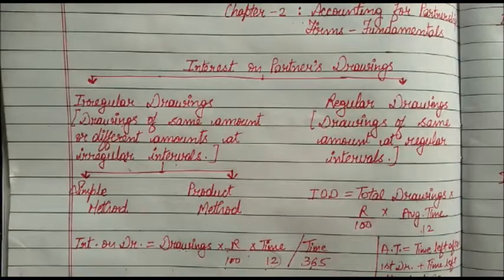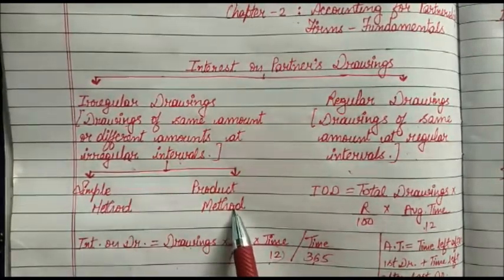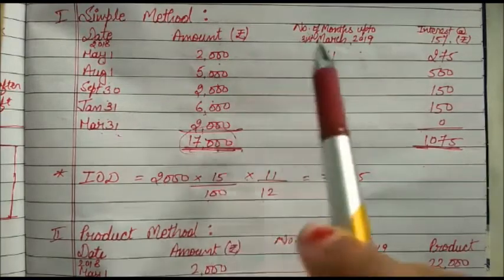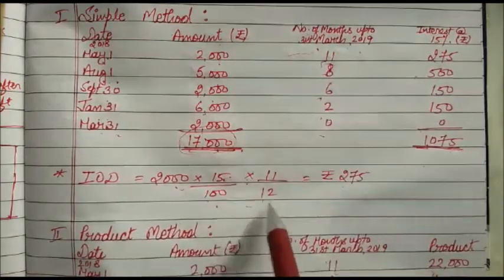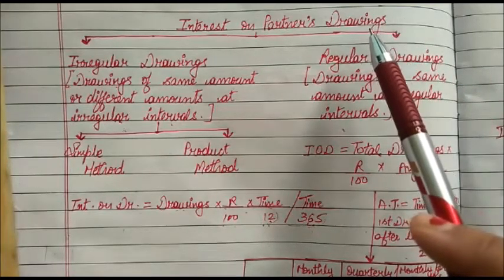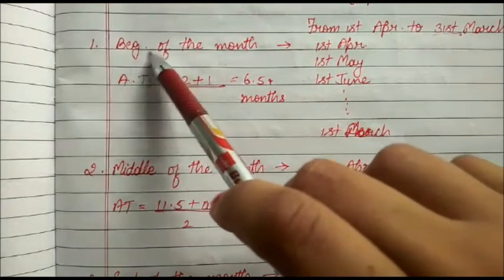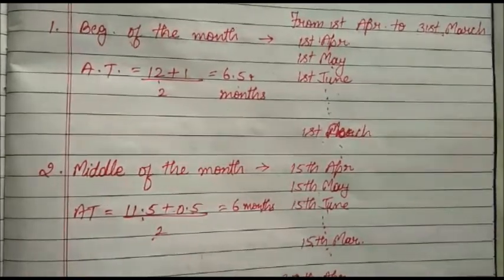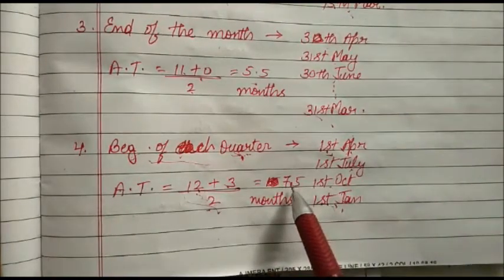Class 12 Accountancy Chapter 2 Part 1